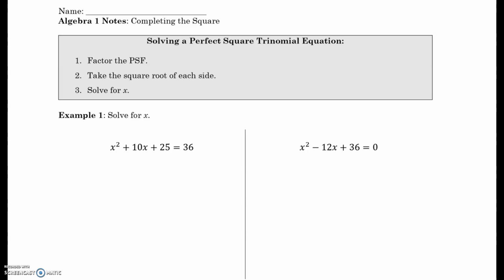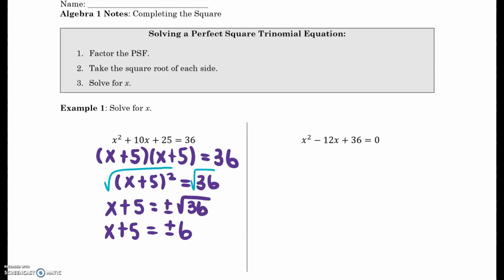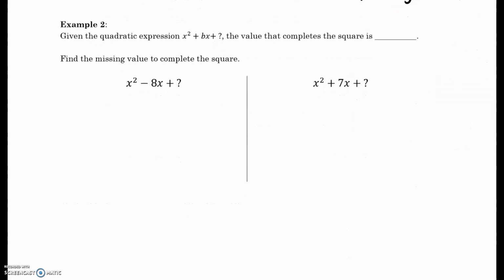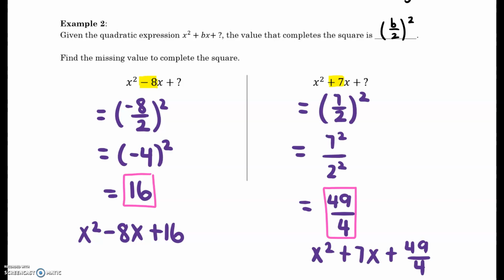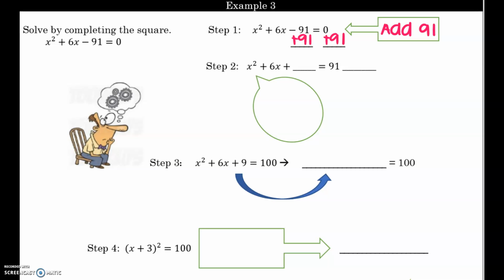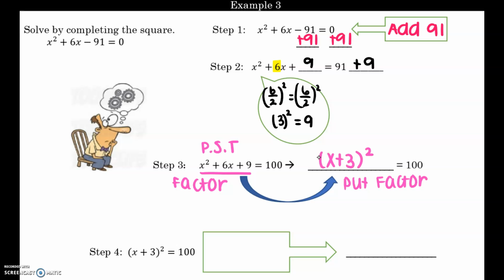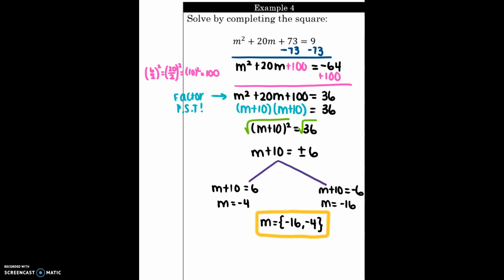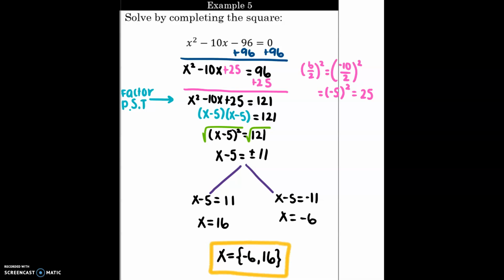Lesson 5: Completing the Square